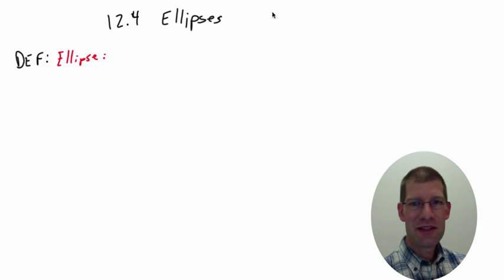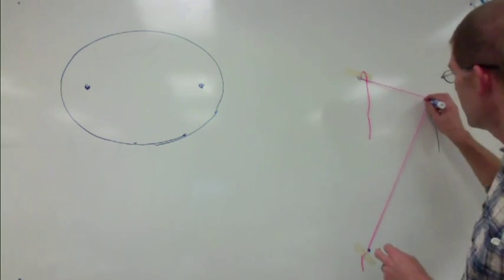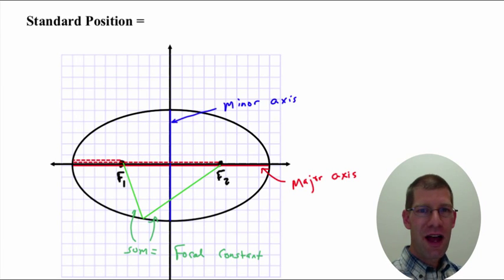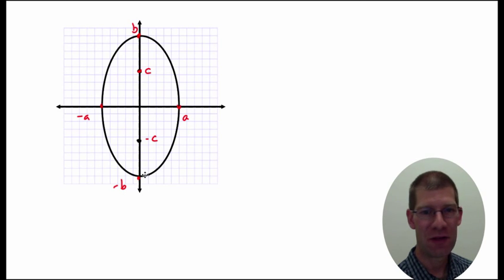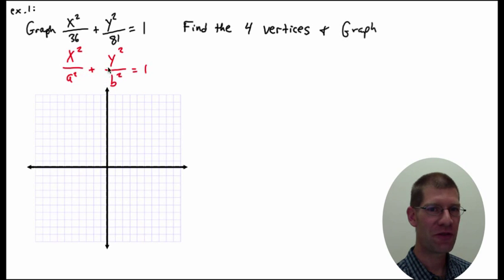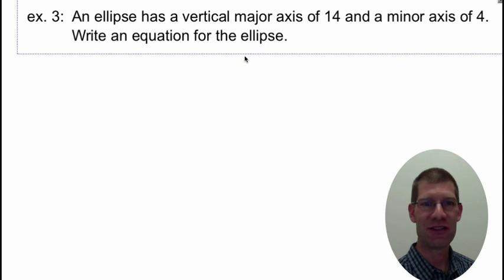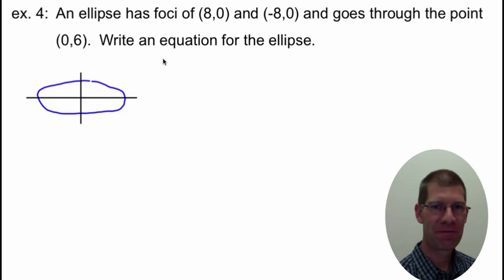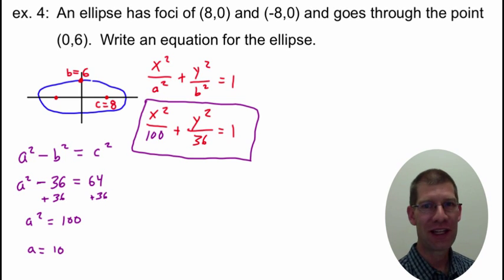Algebra 2: 12.4 Ellipses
The notes cover tons of stuff about ellipses.  What an ellipse is geometrically, major axis, minor axis, focal constant, foci,...  How each of these relate to the equation and converting between these and the equation are also covered.  Although they can be a bit tough for people, I always thought ellipses were a blast!